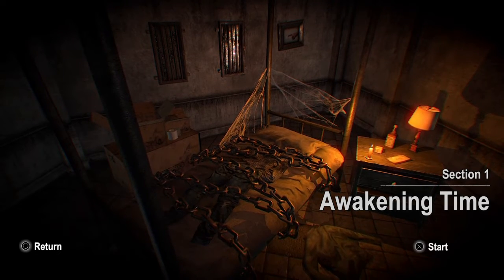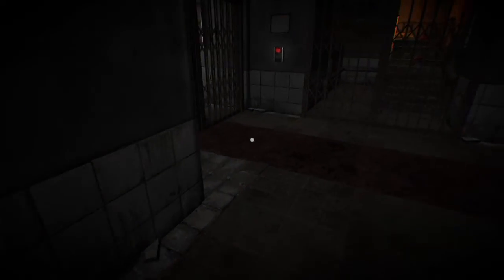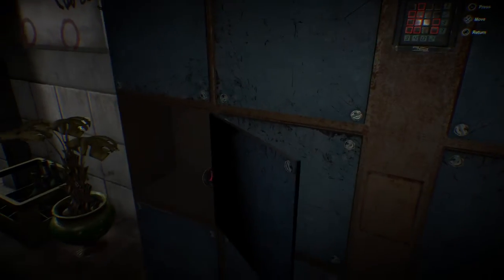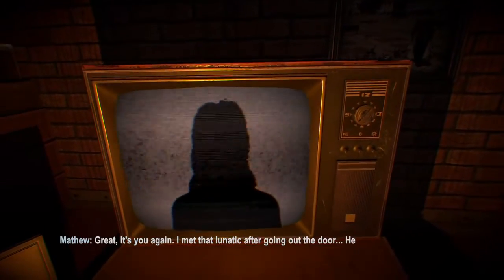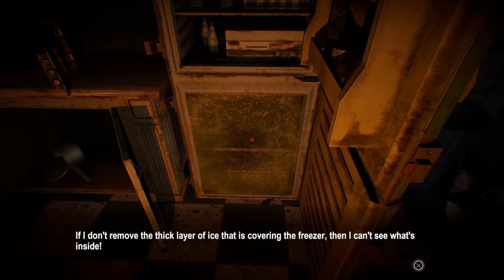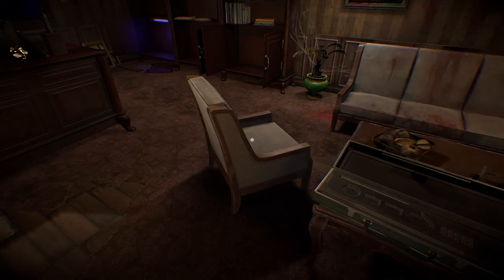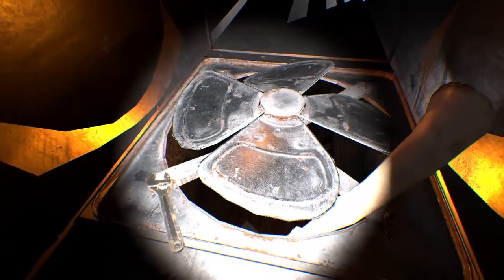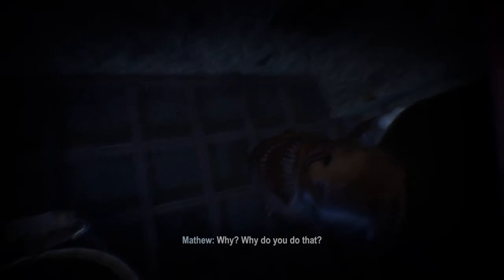Dying: Reborn - Complete Walkthrough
Puzzle/Code Tips:

Chapter 4:
To work out the code to open the Refrigerator:
You must pickup the calorie document on the front of the fridge and another document in the opposite corner of the kitchen. Then add the number of calories for these 3 things:
oranges - 43 x2 = 86
beef steak 360+180 = 540
sour cream 68+17 = 85
TOTAL CALORIES: 86+540+85 = "711" - enter this code to open the fridge